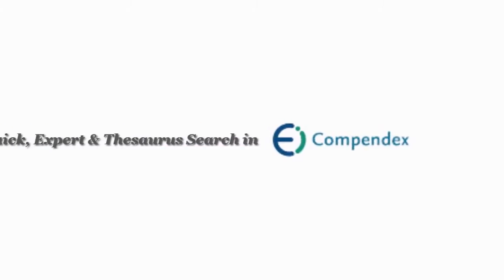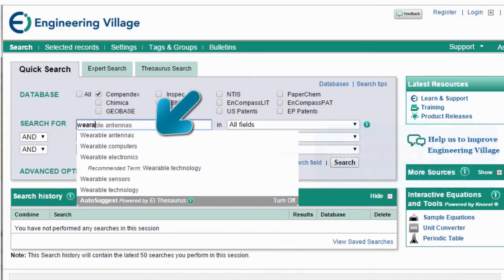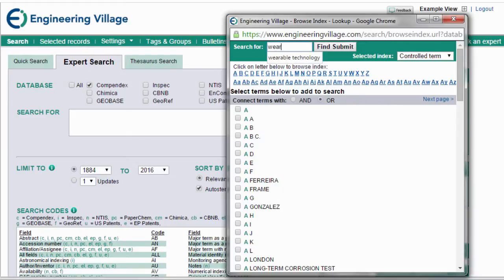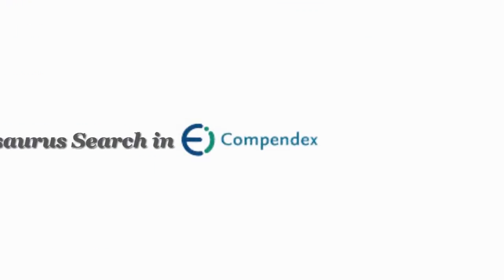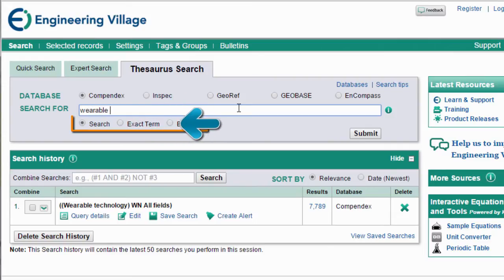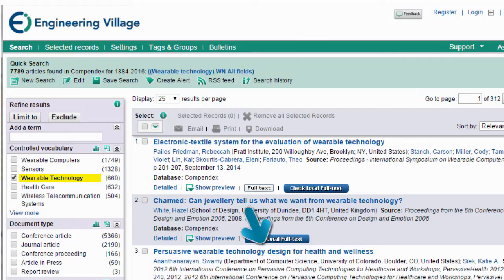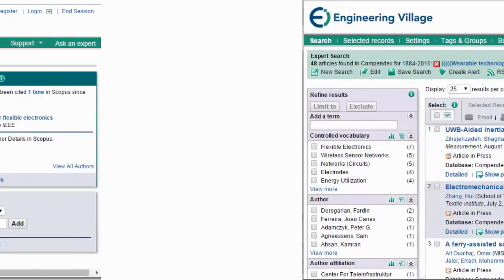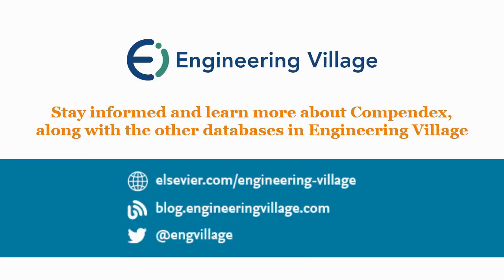3 ways to search Compendex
Take a minute to learn how to use 3 search methods in Compendex.